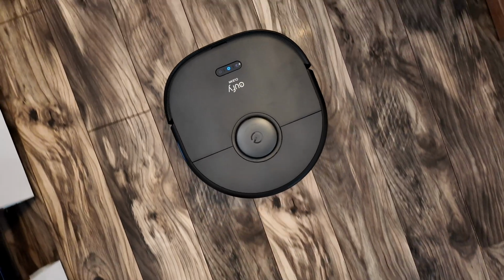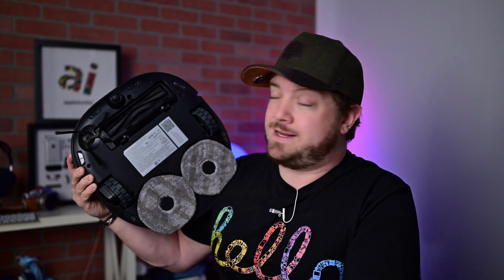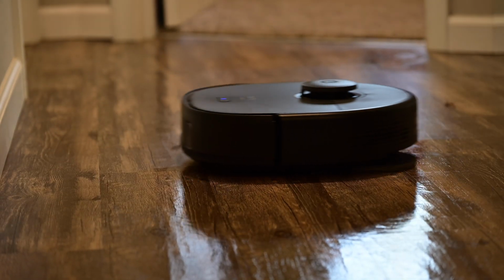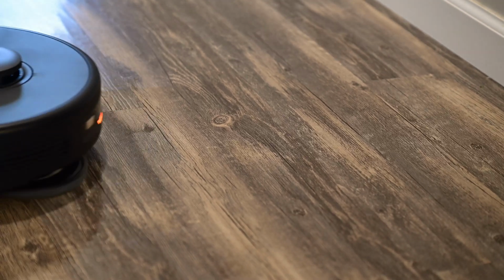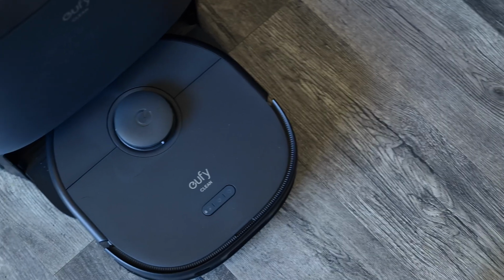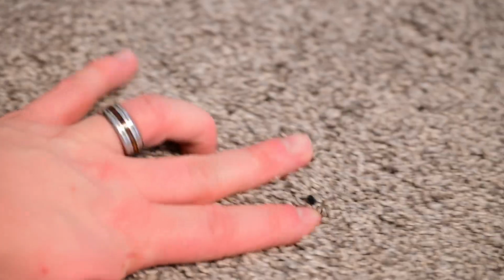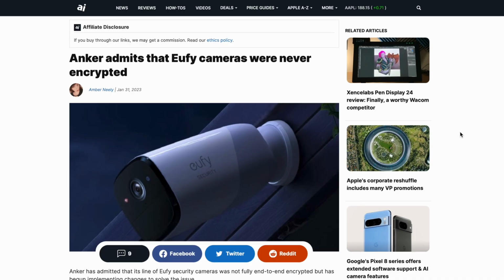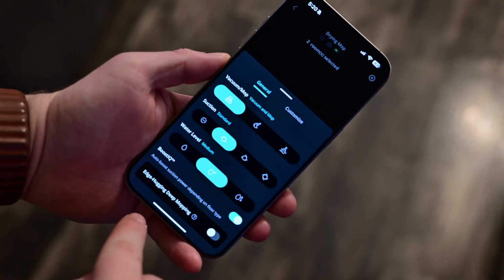eufy Clean X9 Pro has Impressive AI-Powered Cleaning!: REVIEWED!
Introducing the eufy Clean X9 Pro - your ultimate robotic vacuum solution!

Join me for an unboxing of this exciting and modern home cleaning device. Featuring advanced AI Mapping Technology for precise navigation and efficient cleaning, its powerful suction, smart connectivity, and multi-surface capability, the X9 Pro is designed to effortlessly tackle everything from pesky pet hair to daily dust with ease.

In this video, I'll take you through the key features of the X9 Pro, including its AI tech and app connectivity. Watch as I put it to the test against real-life cleaning scenarios on different floor types. I'll also discuss the vacuum's battery life and share some handy maintenance tips. Curious about how the X9 Pro stacks up against other leading robotic vacuums in the market? I've got that covered too!

Ready to save time, energy, and even money with the eufy Clean X9 Pro?

Chapters ➡
0:00 Intro
0:42 Overview of mopping & vacuuming
2:21 Charging station & hot air drying
2:54 eufy X9 Pro VS the competition
4:09 eufy security history
4:49 Summary